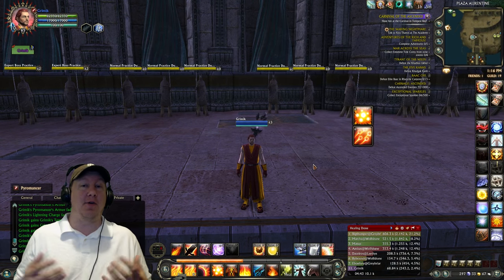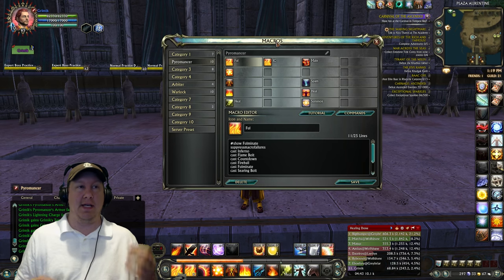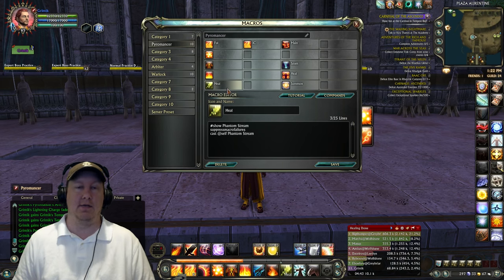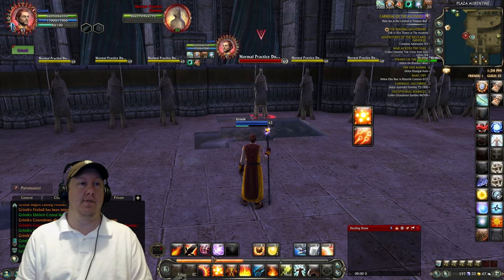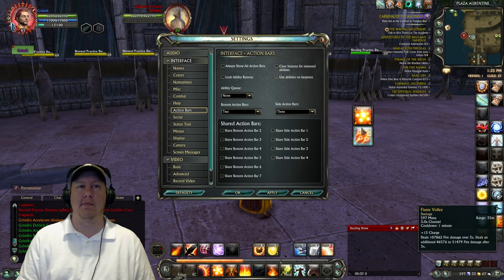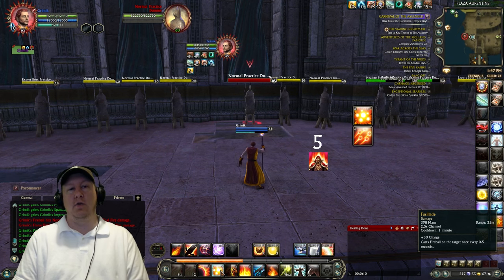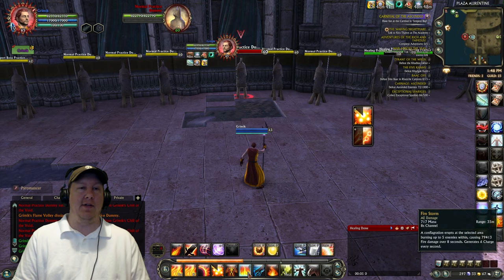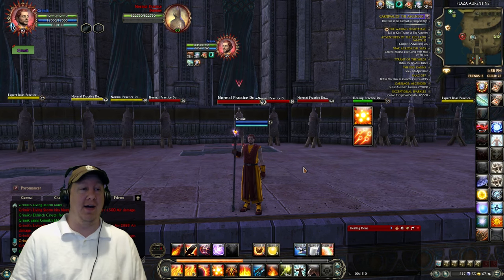Rift 3.6 ✪ PYROMANCER PVP GUIDE! ✪ Soul Build, Macros and How to Play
Rift (previously known as Rift: Planes of Telara and as Heroes of Telara before that while still in alpha testing) is a fantasy free-to-play massively multiplayer online role-playing game (MMORPG) developed by Trion Worlds. Rift takes place within the fantasy world of Telara. Two competing factions, composed of a selection of races and classes, battle each other and the enemies who emerge from dynamic "rifts".

My Characters:
Warrior: Grimok@Wolfsbane
Rogue: Grimuk@Deepwood
Mage: Grimak@Hailol
Cleric: Grimek@Greybriar

Macros:

Main Spam:
show Fulminate
suppressmacrofailures
cast Inferno
cast Flame Bolt
cast Countdown
cast Fireball
cast Fulminate
cast Searing Bolt
cast Storm's Fury
cast Thunder Shock
cast Burning Shield

Internalize Charge Secondary Spam:
show Fulminate
suppressmacrofailures
cast Internalize Charge
cast Inferno
cast Flame Bolt
cast Countdown
cast Fireball
cast Fulminate
cast Searing Bolt
cast Storm's Fury
cast Thunder Shock
cast Burning Shield

Burst Macro:
show Fusillade
suppressmacrofailures
cast Fusillade
cast Flame Volley

Heat Wave Macro (fast fireball casts):
show Heat Wave
suppressmacrofailures
cast Heat Wave
cast Fireball

AOE Macro:
show Fire Storm
suppressmacrofailures
cast Countdown
cast @gtae Fire Storm

Self Heal:
show Phantom Stream
suppressmacrofailures
cast @self Phantom Stream

KAlerts Code:
KA::AMFlJeNqdkctuwjAQRX+FXXc0JnZs5JXJQ0JCLULpDglNkimxGhxke0Mf/15jtRuUBUJ3FmP
rzuNoNvrYe6PNcZb3YI8oiazleYAL2pBWUZtbj+JCrZZ5xTktaLkoFjL5MydBO/3uZQEenvdv6z0
0etD+ctDtaNw+1DehEdrDuQfjx9OhGaBDN+86J5dCSCqpuAYJknn5Upe7a0ai0iQsV/1/x1cWh1b
f24sdT2BatE9upuxptFMkEy6VZfmyEDnlXFVFmZZ3s4BtwaDrNQ4djQCCM5k+CLA2Hq2BQX/i5Cn
quNOES5GkVIQlVKwEYUKxuwEsDggOewRPmwhACM8kE0zyxTXInIVWX85D++F+ZP26vQXiSZw0AfQ
Lg4i38Q